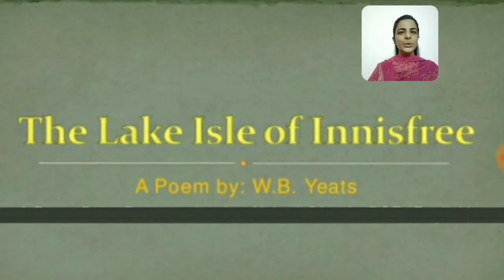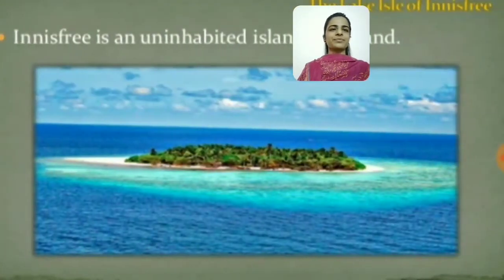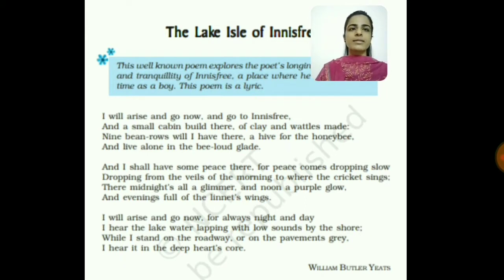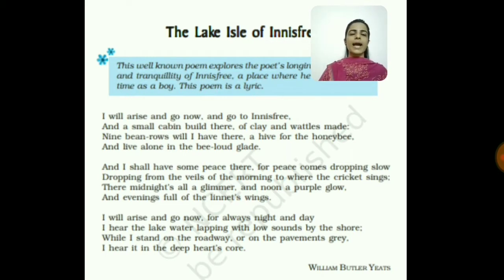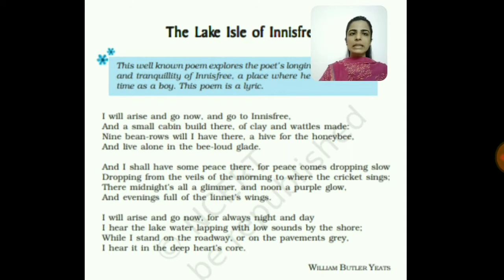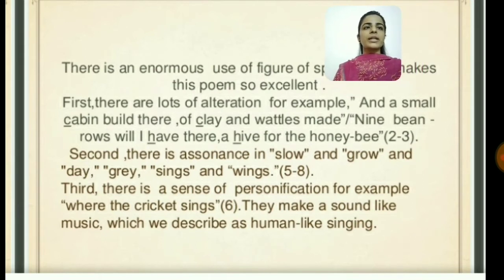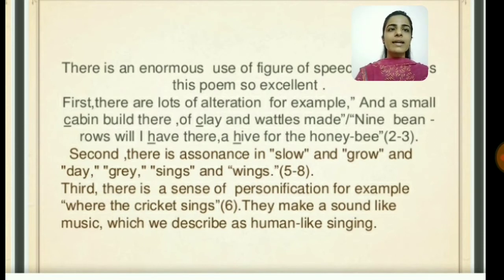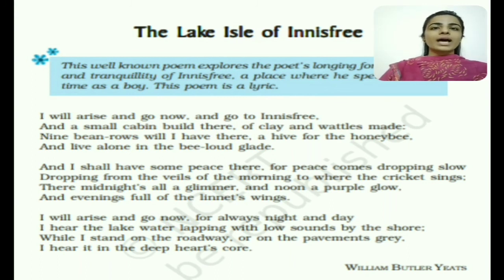STD-9 | English FL | Poem-4 | "The Lake Isle of Innisfree" | Surbhi Bhatt |Gyanmanjari Vidyapith-Mhv